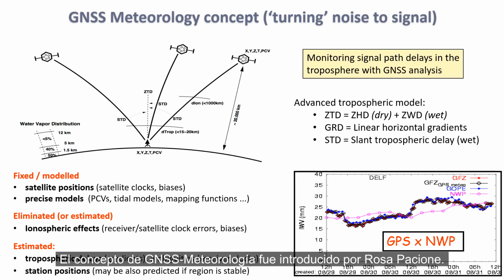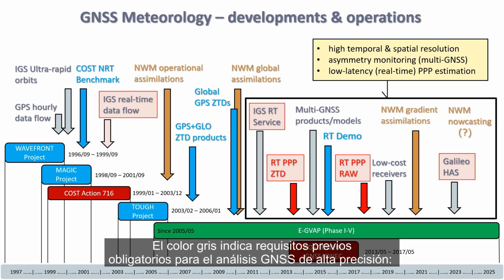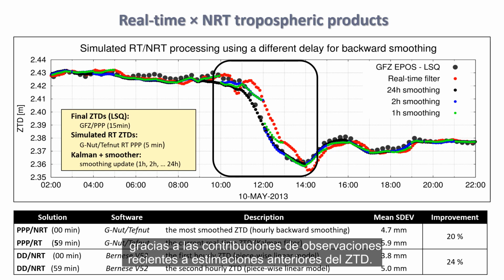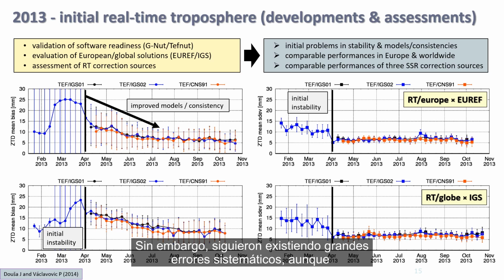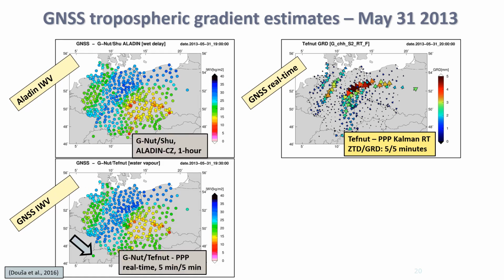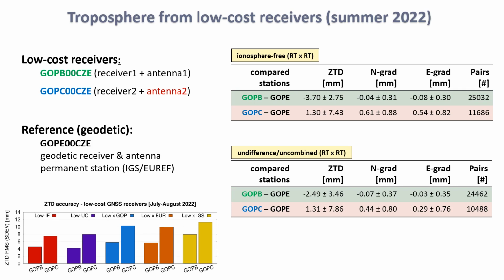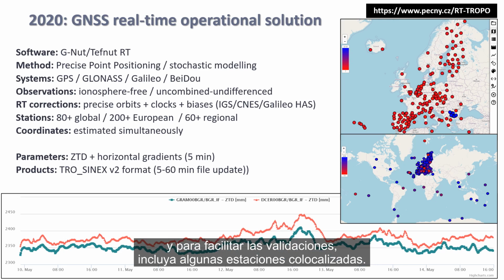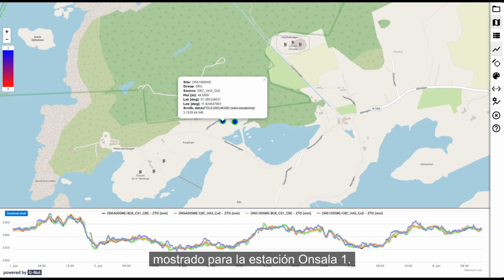Real-time tropospheric monitoring. - Jan Dousa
June 12, 2025 Thursday
Session 5.a
Time (UTC -03:00) - 10:35- 11:00
Subject: Real-time tropospheric monitoring. - Jan Dousa
Jueves 12 de junio, 2025
Sesión 5.a
Hora (UTC -03:00) - 10:35- 11:00
Asunto: Monitoreo de la troposfera en tiempo real.- Jan Dousa